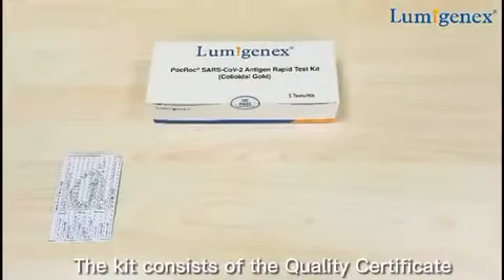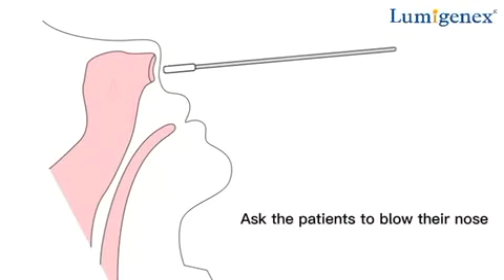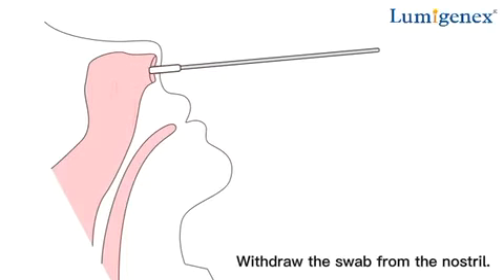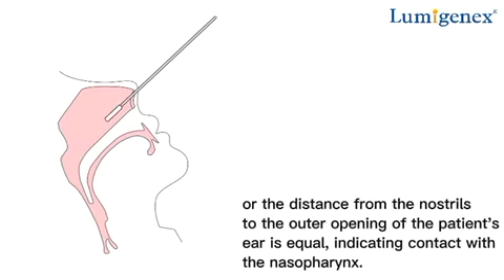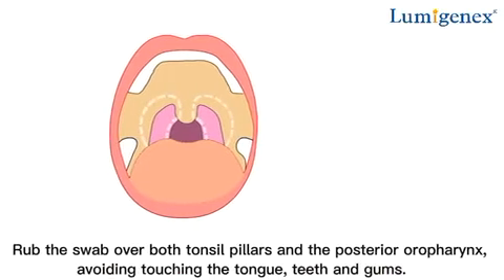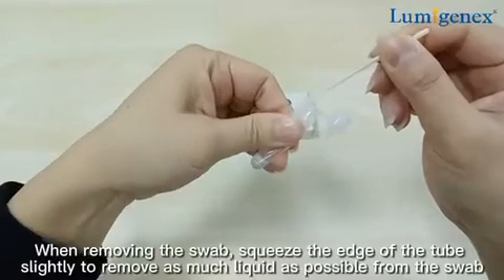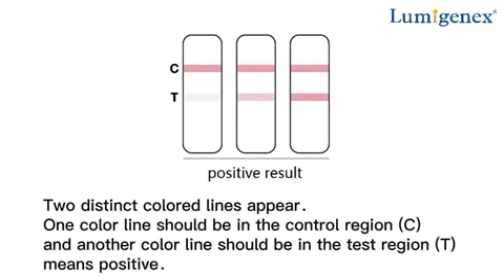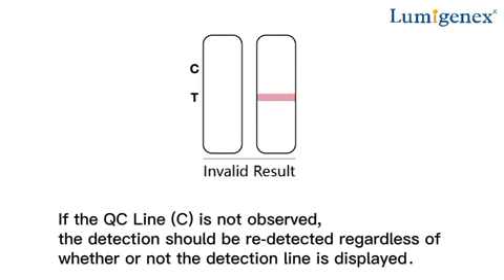Lumigenex - PocRoc® Novel Coronavirus Antigen Rapid Test Kit | Detection Method